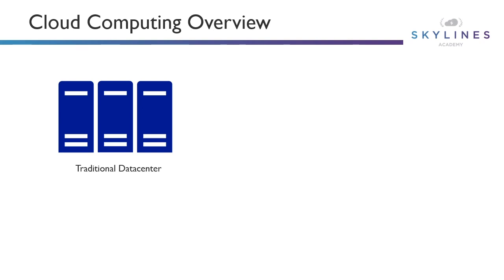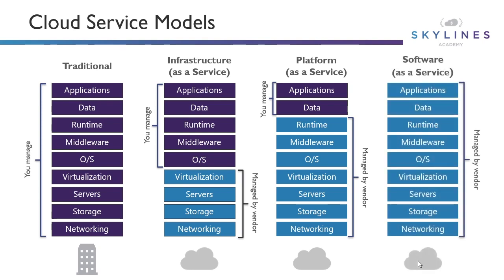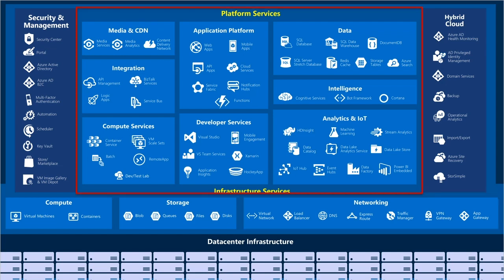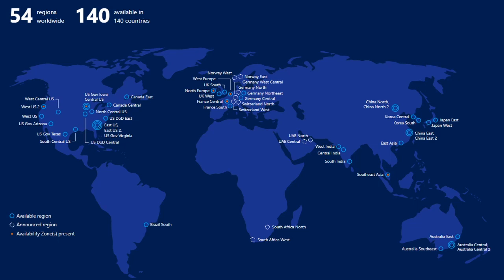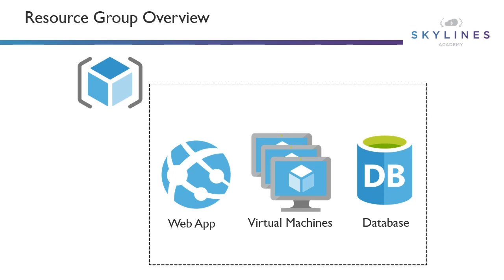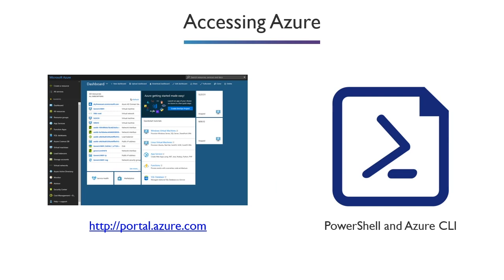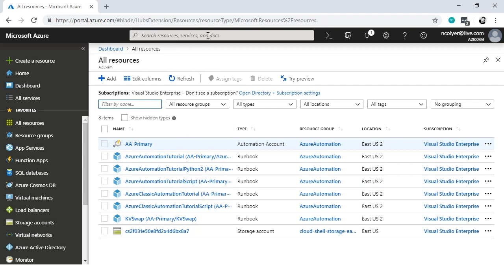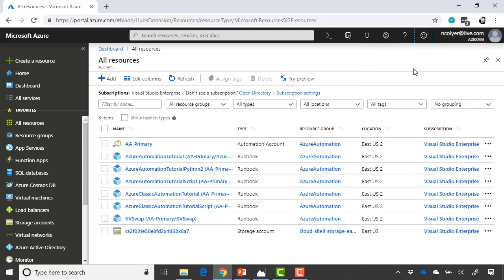Azure Beginners Overview (AZ-900/AZ-100/AZ-103)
If you're not too familiar with Azure and cloud computing, this is a quick overview.

Learn the fundamentals in Microsoft Azure and be ready to take on the world. Microsoft Azure Infrastructure and Deployment course to get you started on your journey to certification.